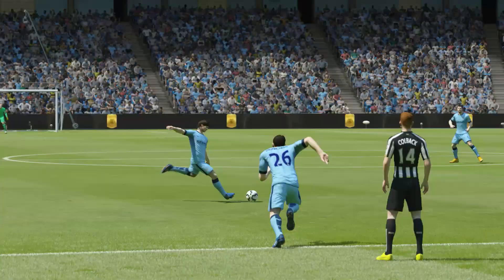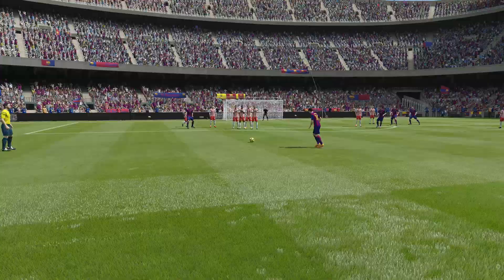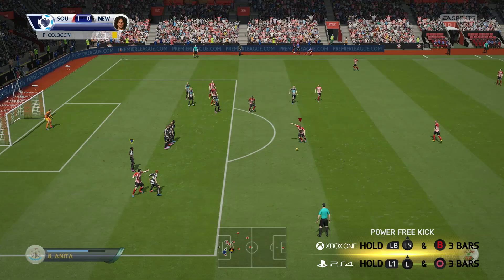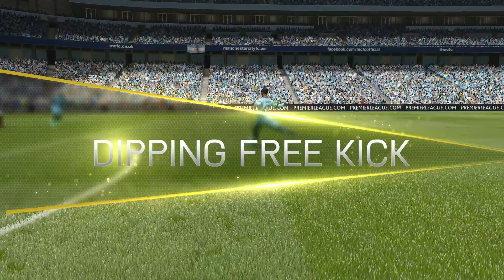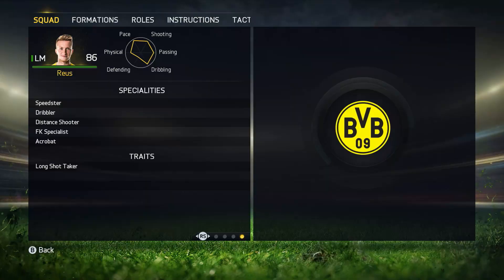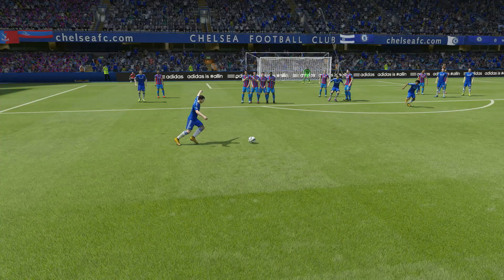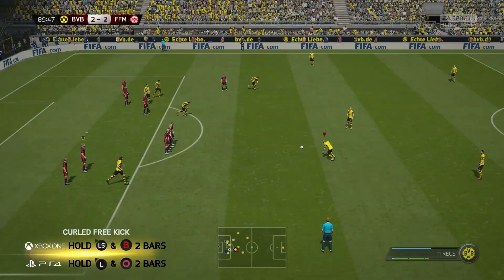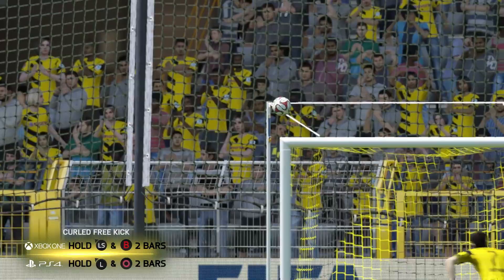FIFA 15 Tutorial: How To Score Free Kicks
Learn how to score free kicks in this FIFA 15 tutorial. See the controls, shot power and best players to score with using Power Free Kicks, Dipping Free Kicks, Curling Free Kicks and Driven Free Kicks.